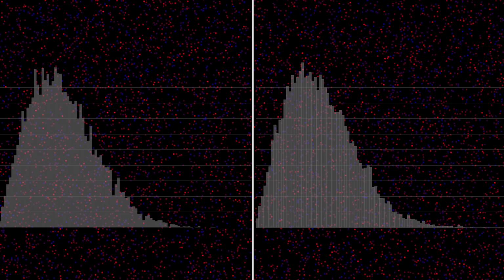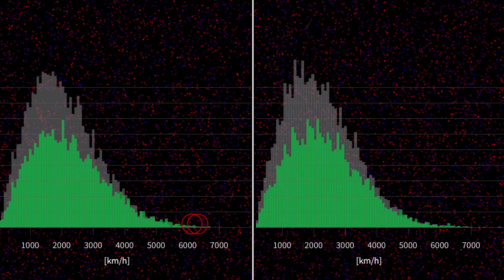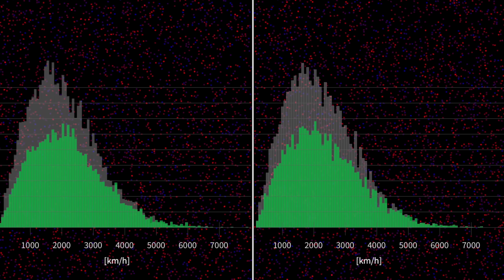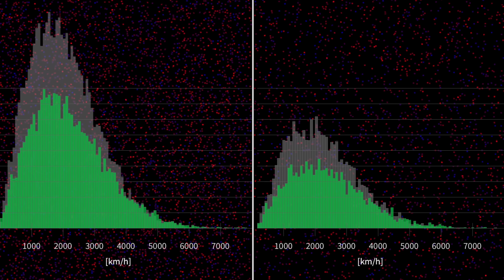A new way to explain airflow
Elastic collision simulations used to model the kinetic theory of gas. I introduce the concept of a speed signal to explain the exchange between pressure and velocity in airflow. It is the underlying mechanism that leads to Bernoulli's equation, but it is not limited to flow with simplifying assumptions such as the flow being steady, incompressible or inviscid. I show the effect of temperature and density on the Maxwell-Boltzmann distribution. I have included the effect of duct geometry on choked flow and supersonic expansion, but an explanation of flow through a converging duct or venturi will be covered in a future video.